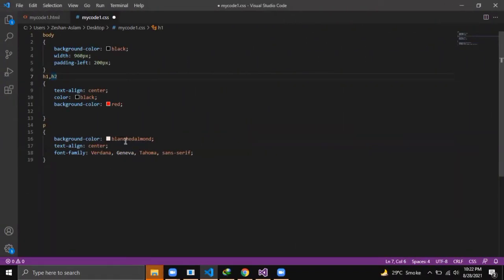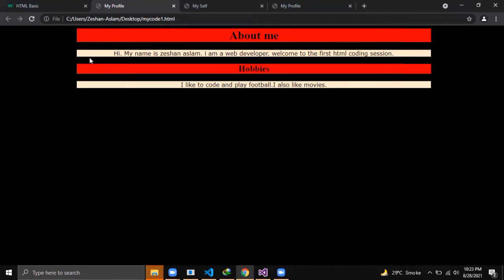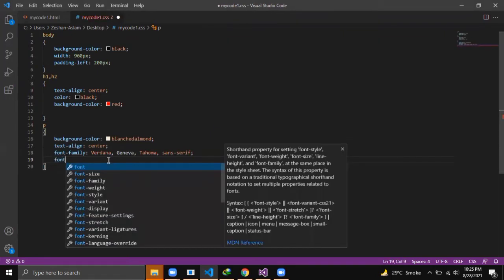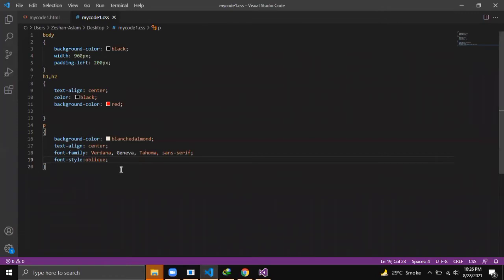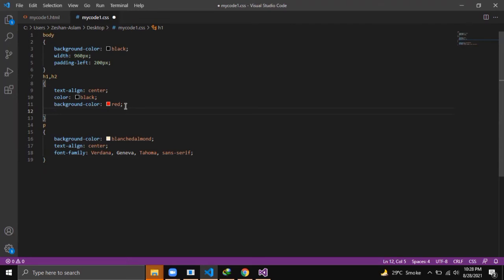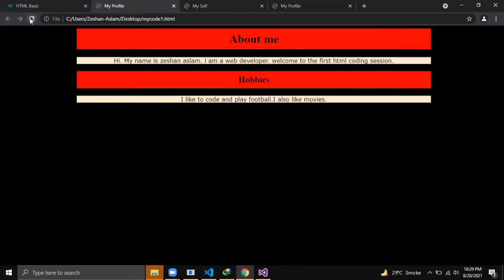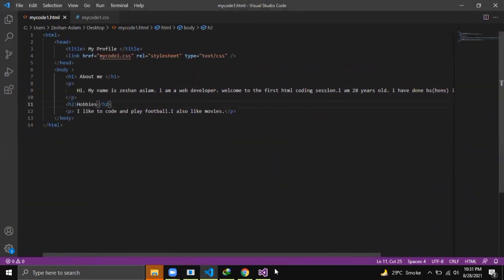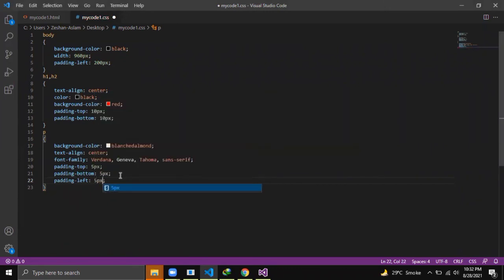Introduction to frontend development part 3 | HTML | CSS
In this video you will learn about styling and designing your web page using html and css

intro to html
website design
beginners course
html tags
css style
wedsite development
information technology
website programming